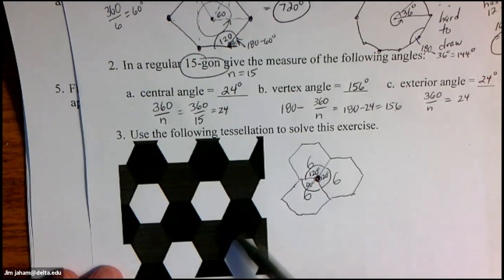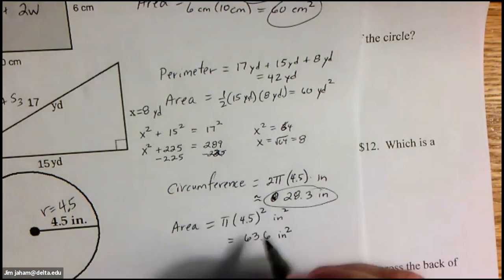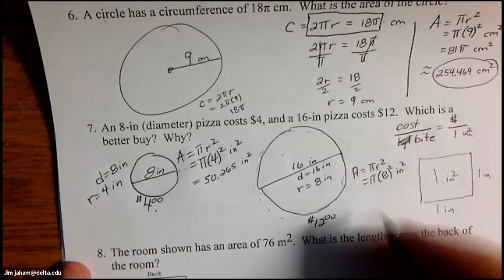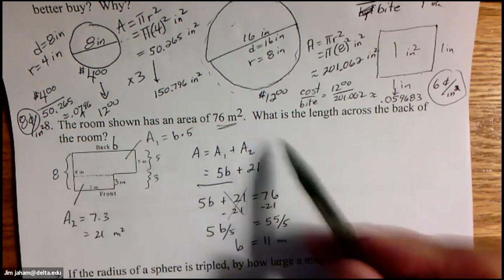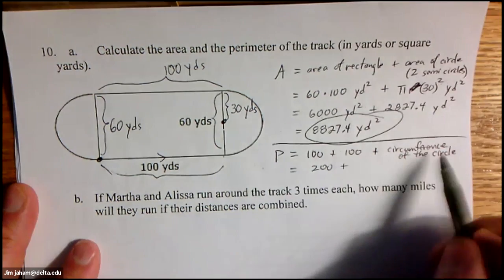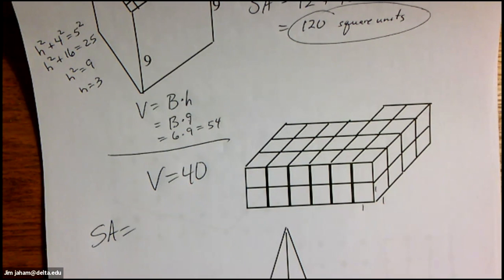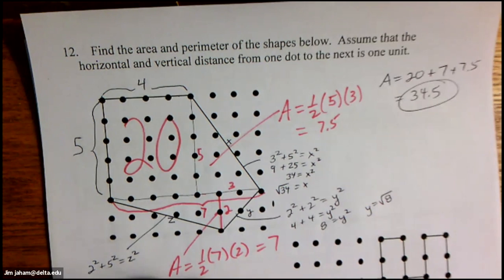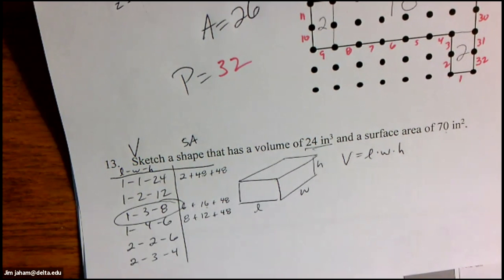Geometry Review - Ch 10